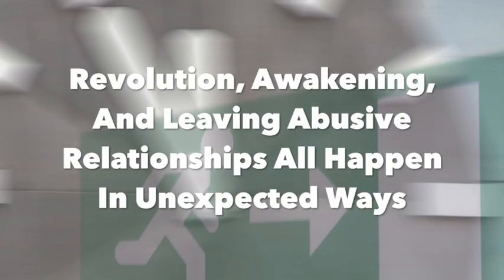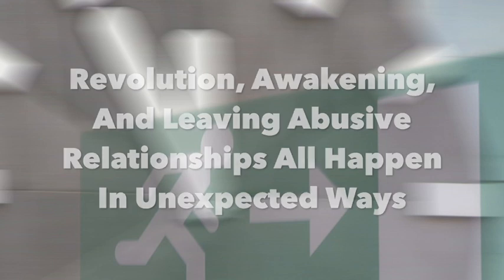Revolution, Awakening, And Leaving Abusive Relationships All Happen In Unexpected Ways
People don't generally leave abusive relationships in egoically satisfying, Hollywood-friendly ways.

I point this out because those of us who are watching the people's abusive relationship with predatory power structures and hoping for revolutionary change often tend to envision the status quo ending in an epic way that will make for a good story and let us feel good about ourselves and how right we were. And that just isn't how these things tend to go.